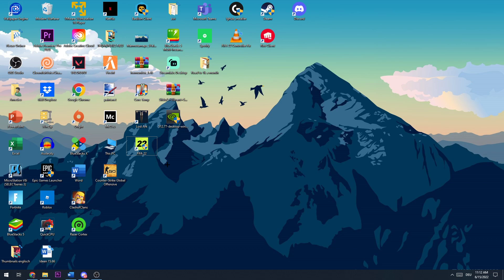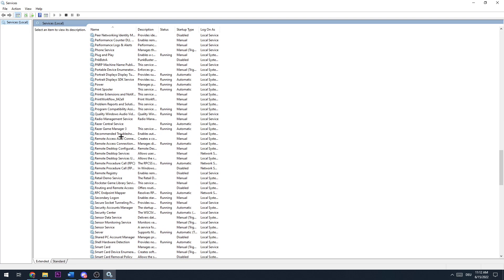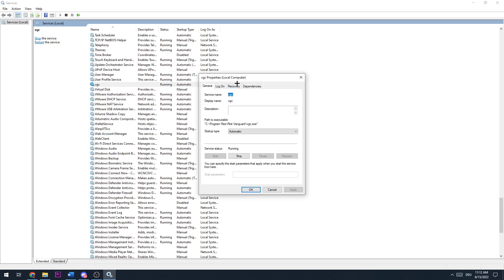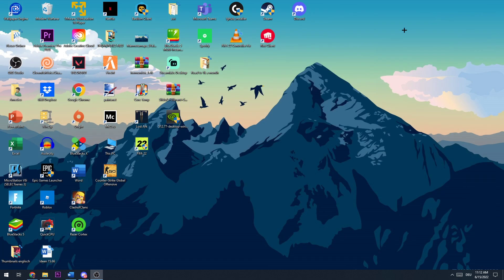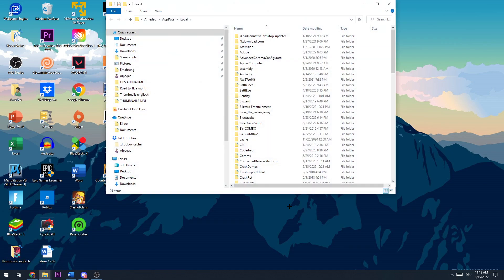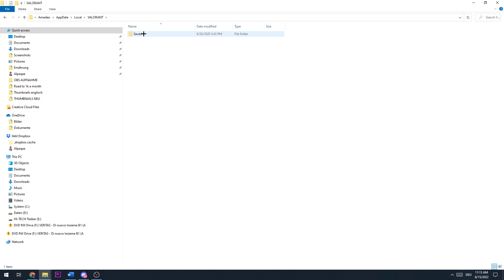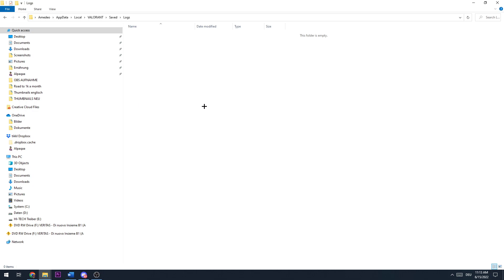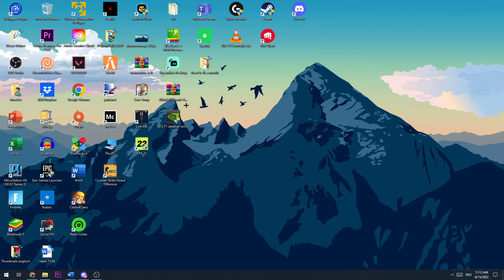Valorant - Fix Error VAN 1067 - TUTORIAL | 2022